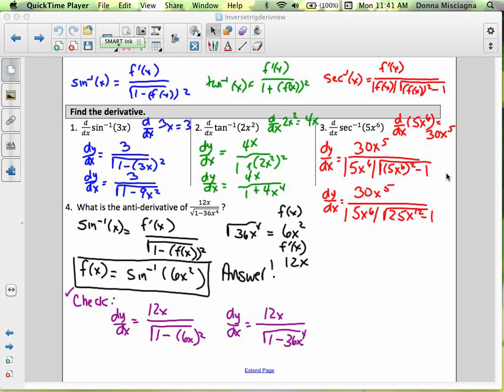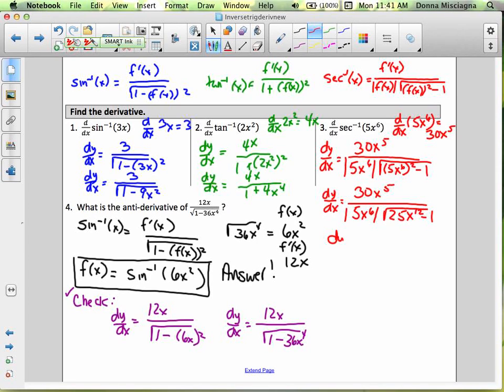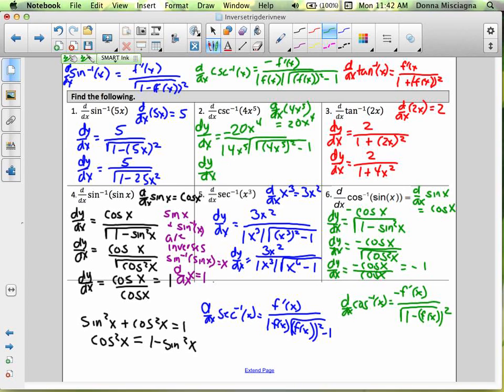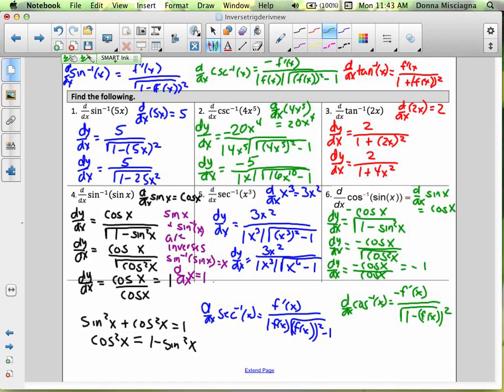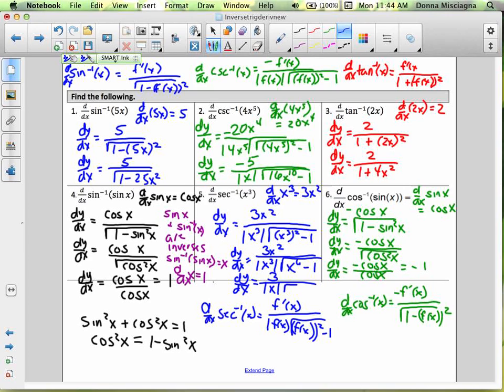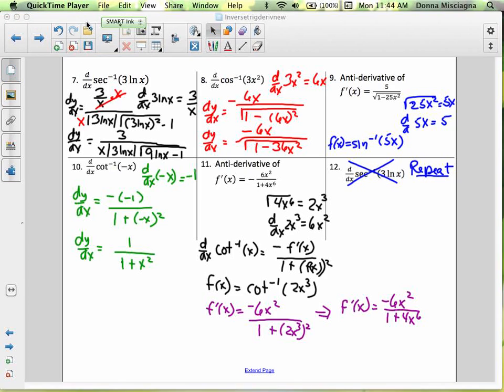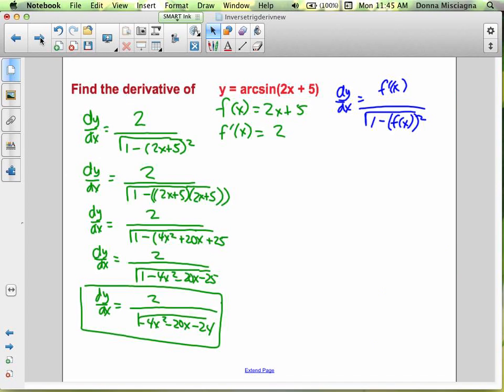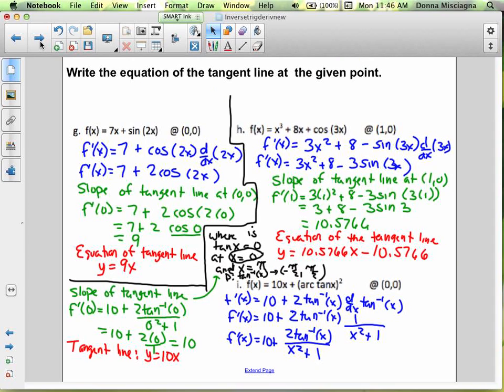Simplifying Derivatives of arcsec and arccsc Broadband